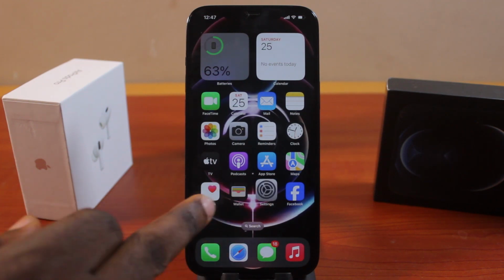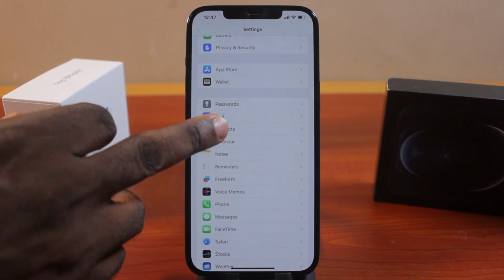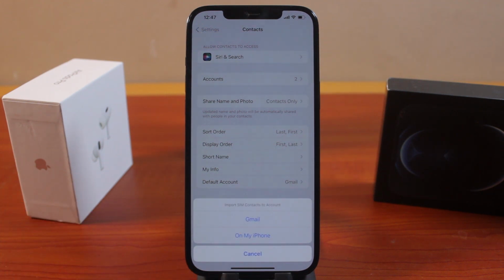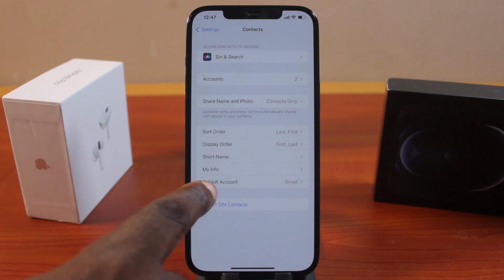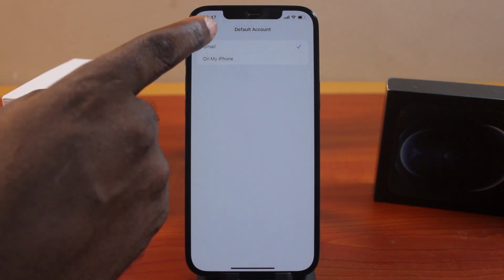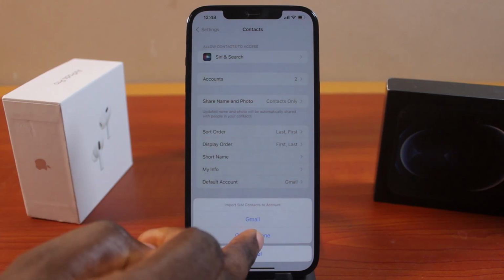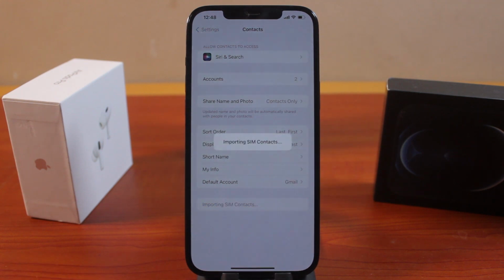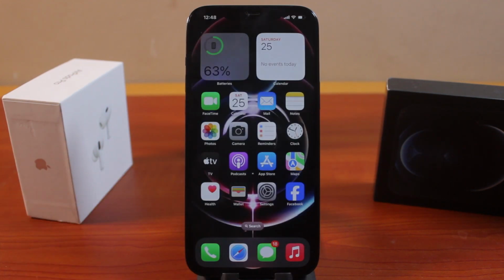How to Move iPhone Contact to SIM Card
If you are worried about moving your contacts on your iPhone device to your SIM card then this video is for you. In this video, I'm going to walk you through the step-by-step procedure on how you can move your contacts from your iCloud or email to your Sim card.